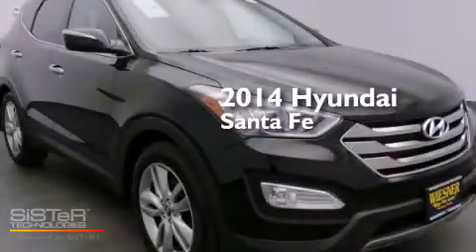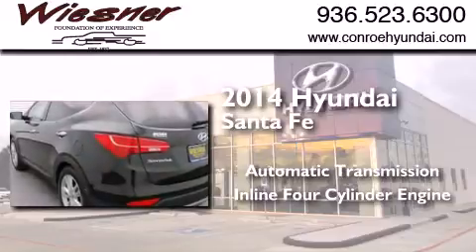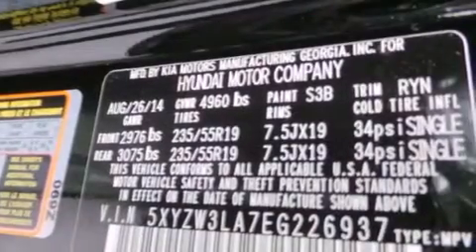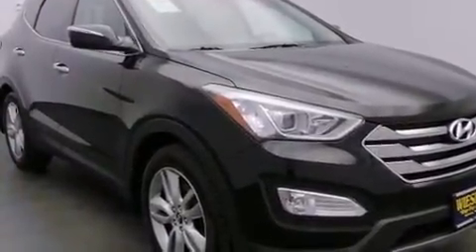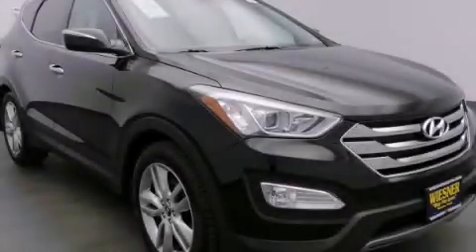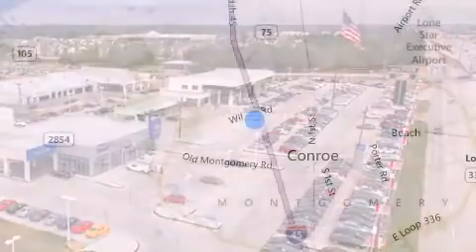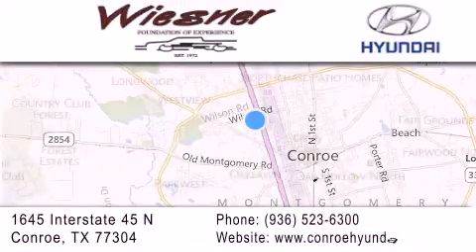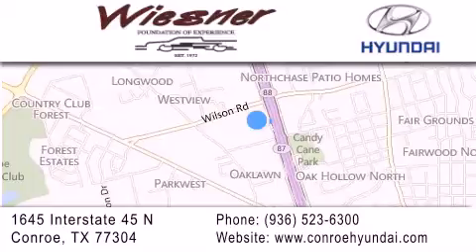2014 Hyundai Santa Fe Houston Conroe TX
We have been honored to serve the Conroe TX area , we promise that your experience at our dealership will exceed your expectations ! Year : 2014 Make : Hyundai Model : Santa Fe Engine : Intercooled Turbo Regular Unleaded I-4 2.0 L/122 Trans . : Automatic Exterior : Twilight Black Interior : Black Stock : EC3819 Wiesner Hyundai 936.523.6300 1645 Interstate 45 North Conroe , TX 77304